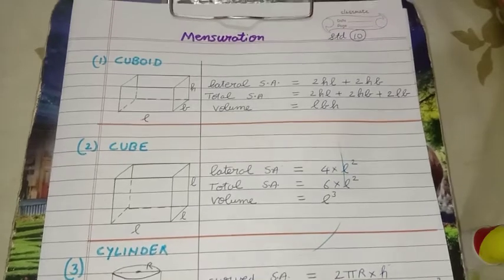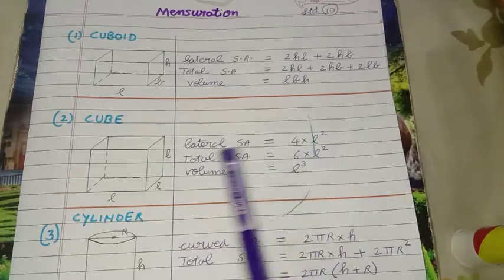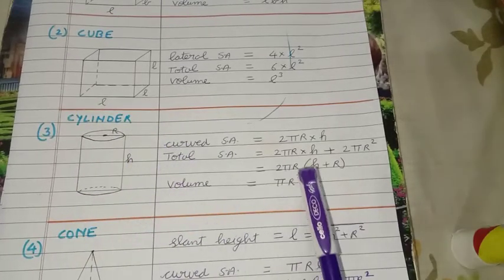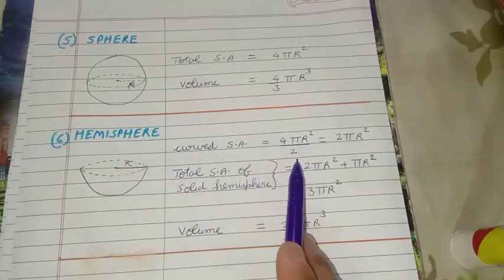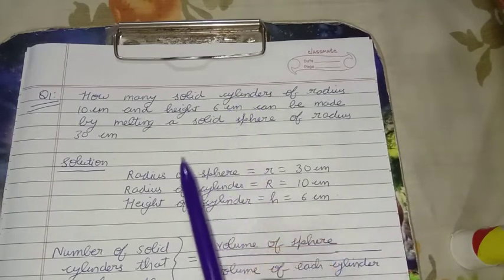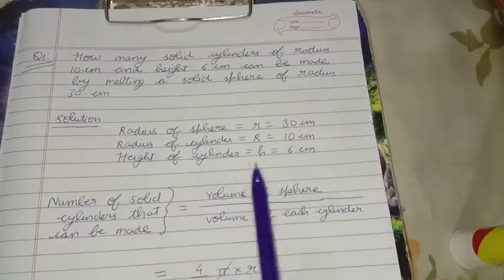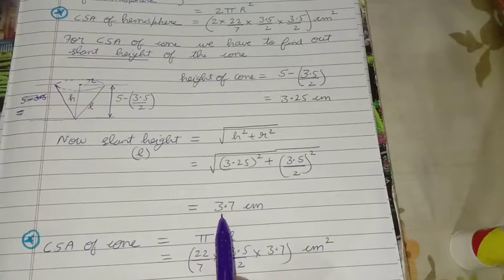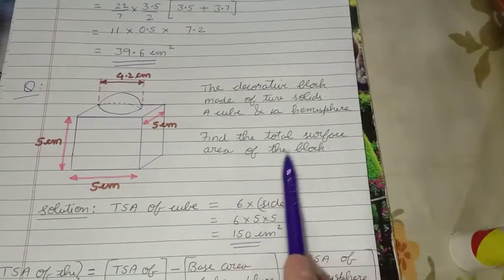Area &Volume part 2 by Dixit sir for std 10